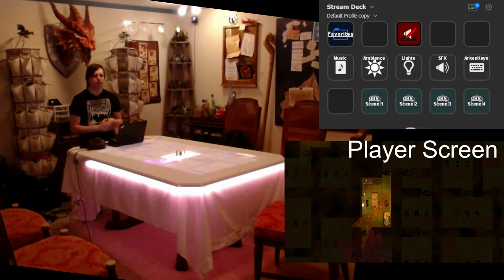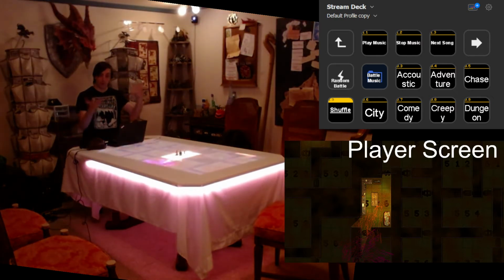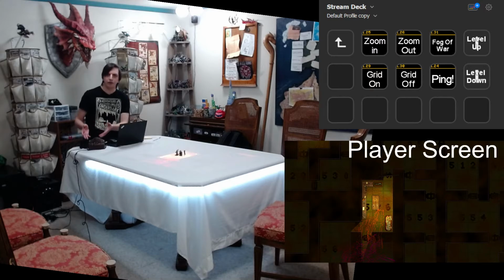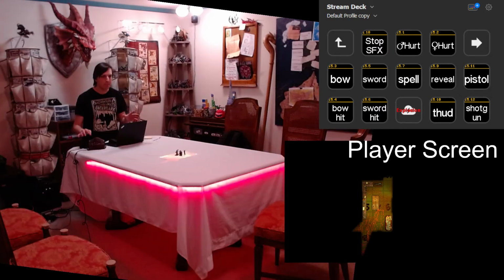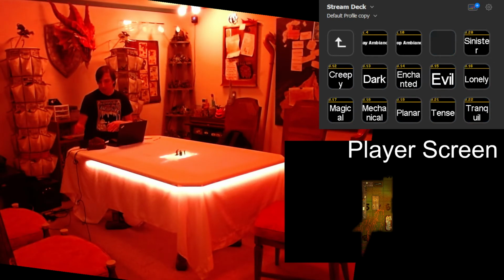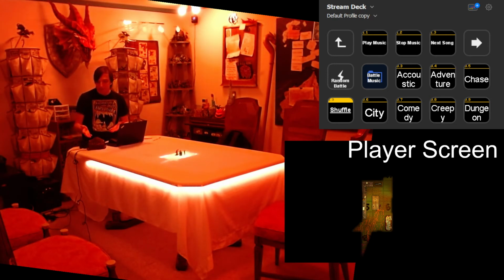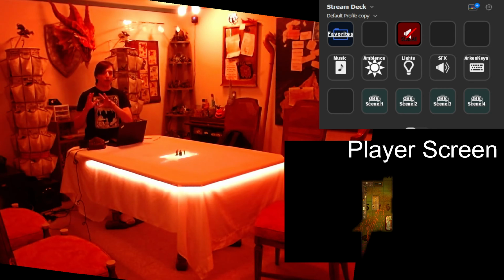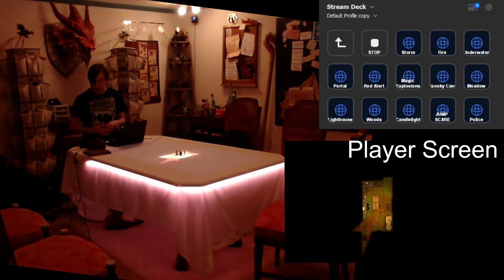Quelmar Master's Toolkit Demonstration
Want to create the immersive dungeon of your dreams? Check out how GM James has set up his own game room to incorporate music, sound, and more!

All it takes is the Master's Toolkit by Arkenforge, and a form of controllable lighting (He uses Phillips Hue bulbs in this demonstration)